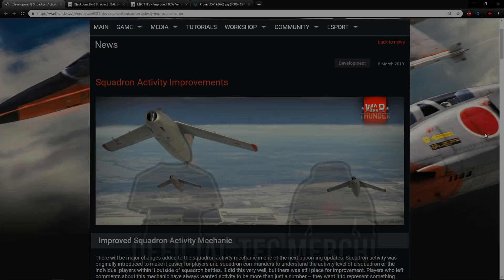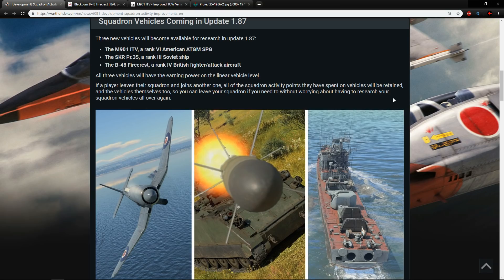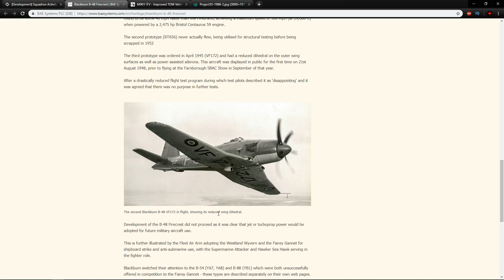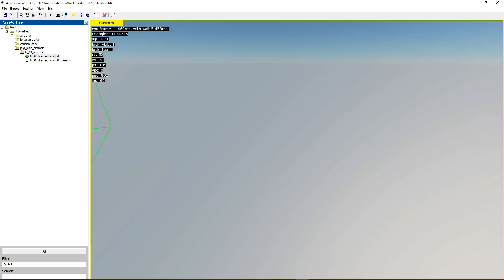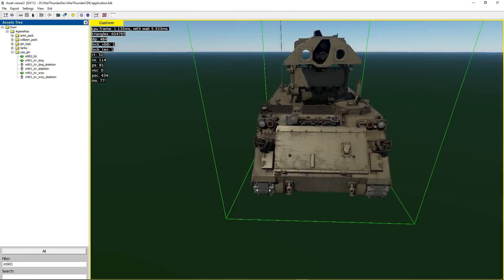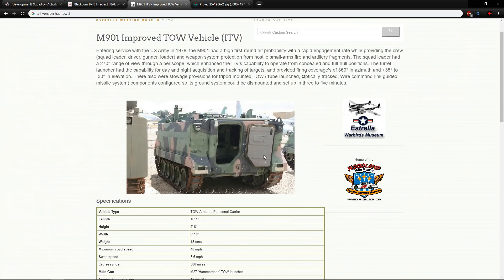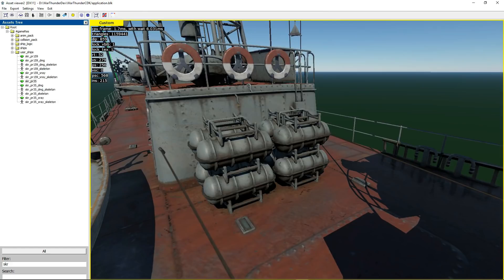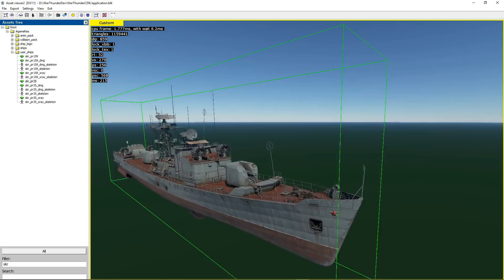War Thunder - Asset Viewing the New Squadron Vehicles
Hopefully soon we see these vehicles on live.